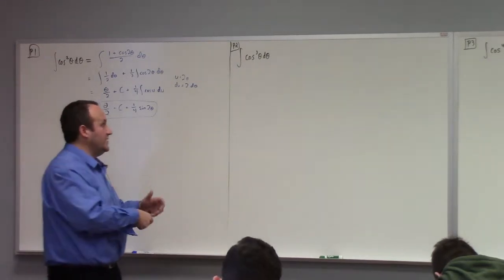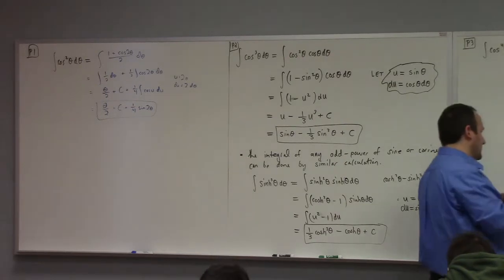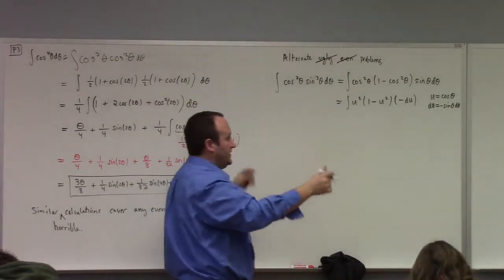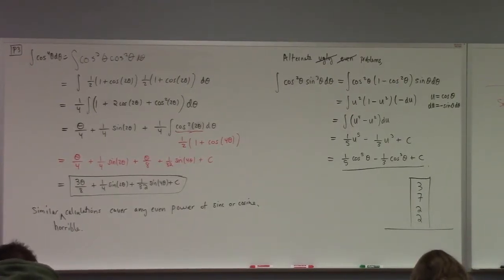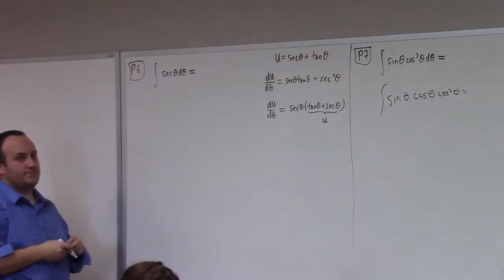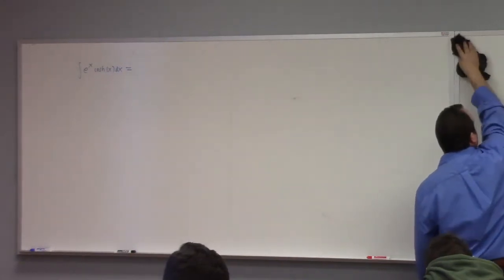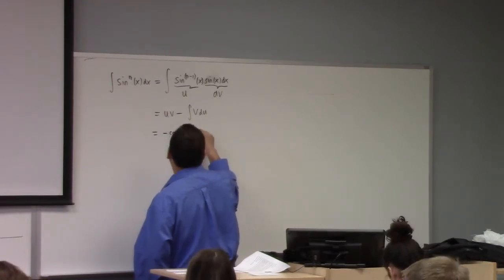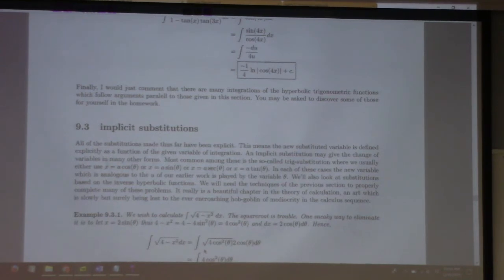Calculus II: integrals of trigonmetric and hyperbolic functions, 1-28-19